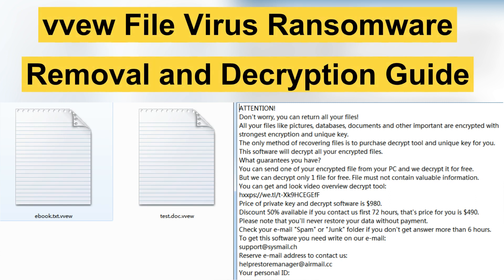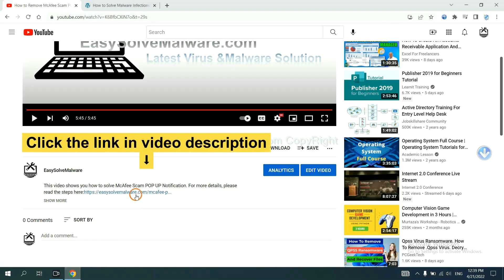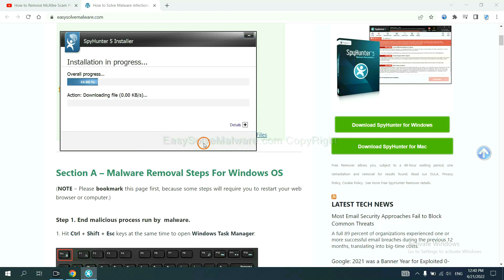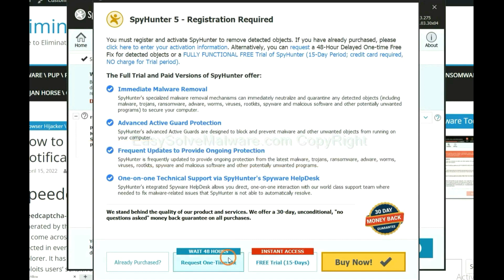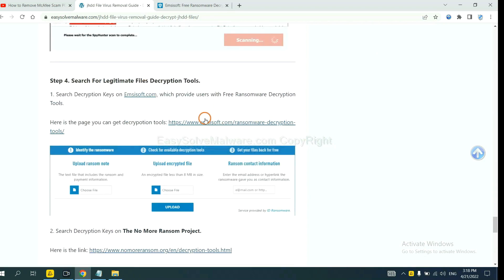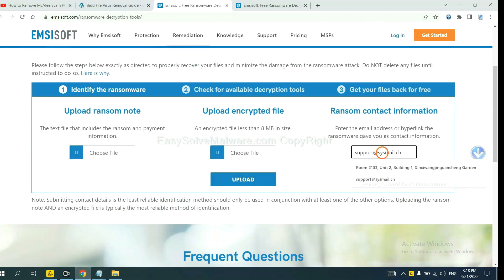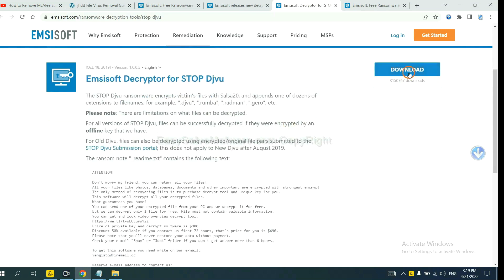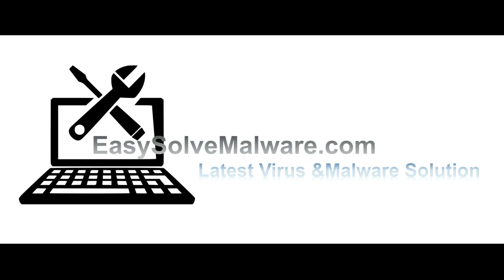vvew Ransomware Removal Instructions | Decrypt .vvwq Files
This video will show you how to remove vvew Ransomware. If you need more details about the removal process, please read this guide